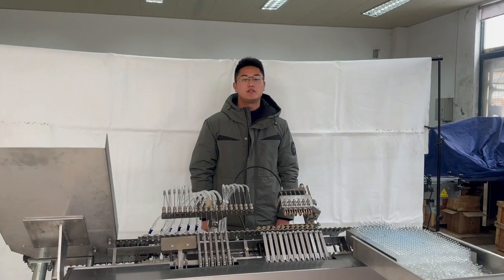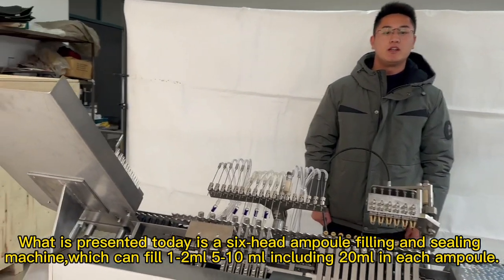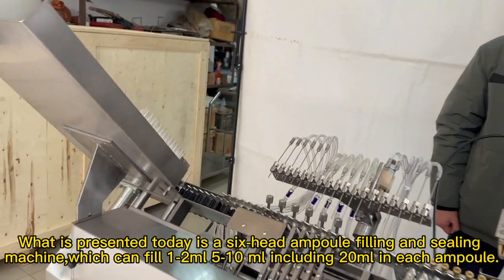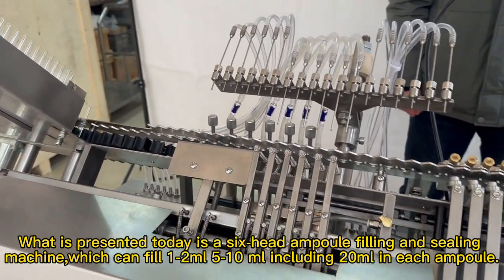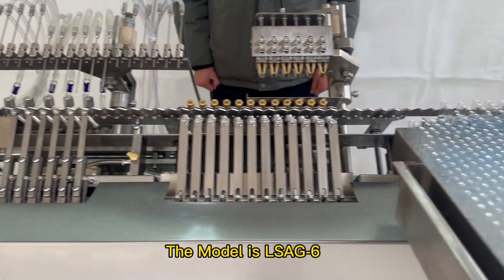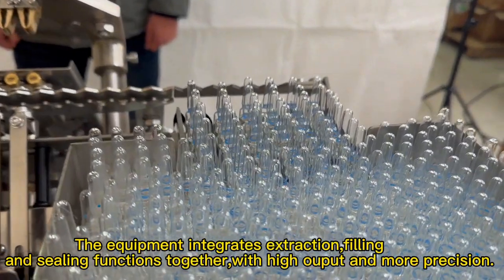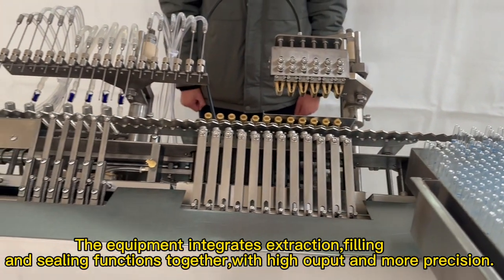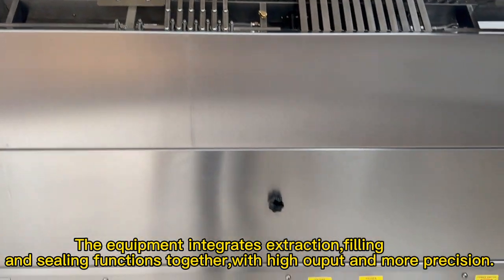LSAG 6 TEST VIDEOAllen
Today we are going to test ampoule filling and sealing machine.